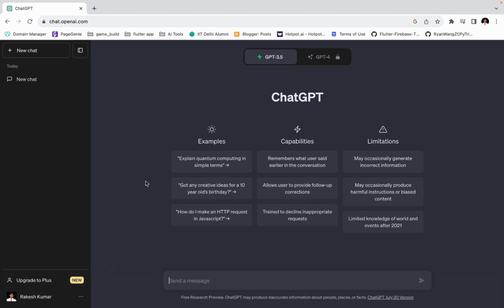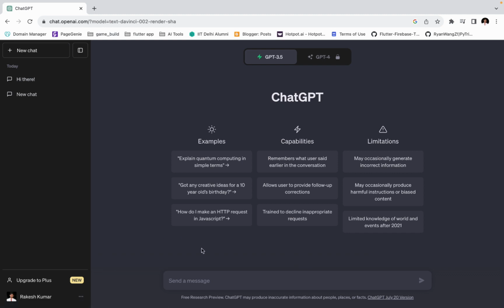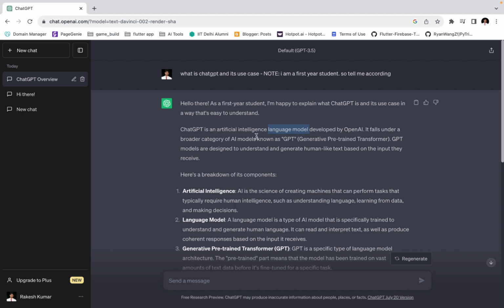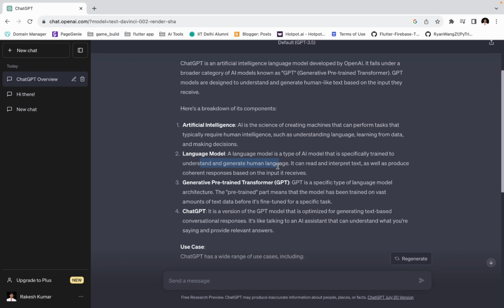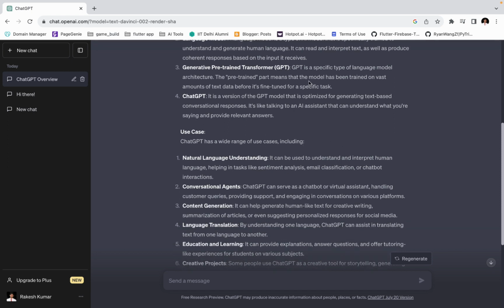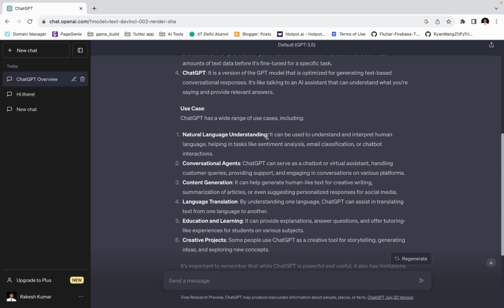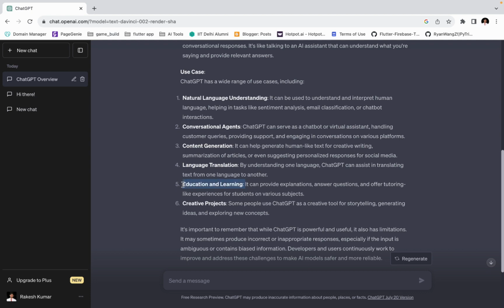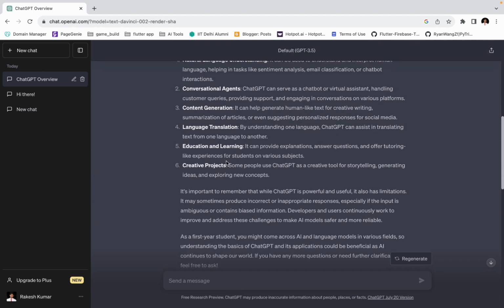Mastering ChatGPT: A Deep Dive into Cutting-Edge Language Model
Mastering ChatGPT: India's Revolutionary Language Model

In the realm of artificial intelligence, ChatGPT has emerged as a game-changer in India. Developed by OpenAI, ChatGPT is an advanced language model with the power to understand and generate human-like text, making it a versatile tool with widespread applications. This comprehensive guide explores the intricacies of ChatGPT, its capabilities, and how it is shaping India's AI landscape.

Chapter 1: The Birth of ChatGPT

Tracing its origins, we delve into the development of ChatGPT from its predecessor GPT-2. We explore the research, training data, and architectural advancements that led to the creation of this cutting-edge language model, uncovering the key differentiators that set ChatGPT apart.

Chapter 2: Understanding the Architecture

Demystifying the technicalities, this chapter explains the transformer-based architecture that empowers ChatGPT. We explore how attention mechanisms enable it to process and generate coherent text, making it a powerful language comprehension tool.

Chapter 3: Training ChatGPT

The training process behind ChatGPT is resource-intensive. We explore the vast datasets used, ethical considerations in data selection, and the computational resources required. We also highlight OpenAI's efforts to make ChatGPT accessible to Indian developers and researchers.

Chapter 4: Applications in India

With its diverse languages and massive user base, India offers unique challenges and opportunities for AI applications. We uncover how ChatGPT is being leveraged in various domains within India, including customer service, content creation, language translation, and education.

Chapter 5: Navigating Ethical Concerns

Addressing ethical concerns, we explore biases, misinformation, and misuse of ChatGPT. We shed light on OpenAI's measures to minimize biases and ensure responsible AI use. We also examine India's perspective on AI ethics and regulations.

Chapter 6: Advancements and Future Prospects

AI is ever-evolving, and ChatGPT is no exception. We discuss recent advancements, such as multilingual capabilities and better context retention, and speculate on future directions for ChatGPT's impact on India's AI landscape.

Chapter 7: Getting Hands-On with ChatGPT

A practical guide for developers and enthusiasts, this chapter offers step-by-step instructions on accessing and using ChatGPT's API. We explore popular ChatGPT-based projects in India and how the community actively contributes to its development.